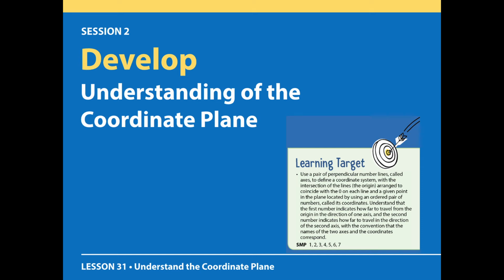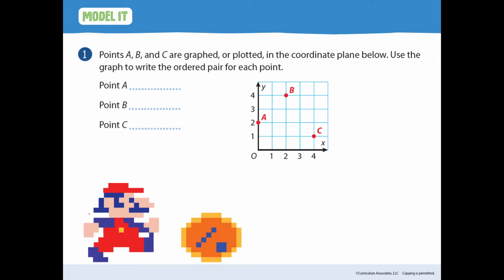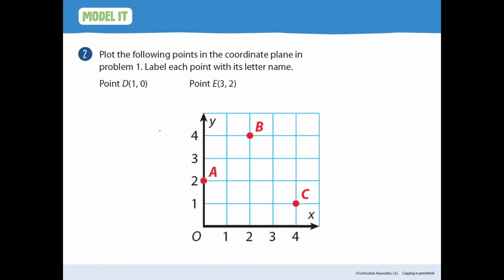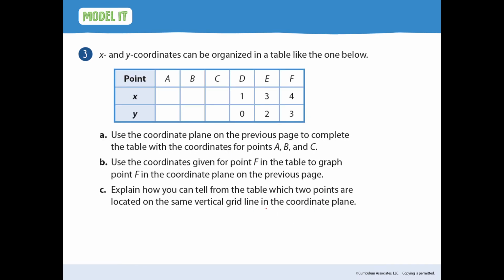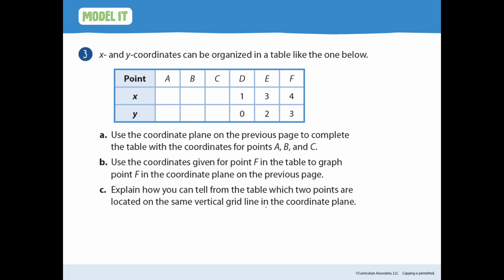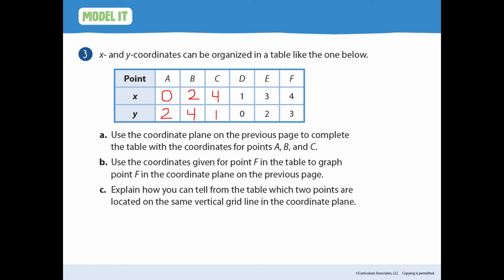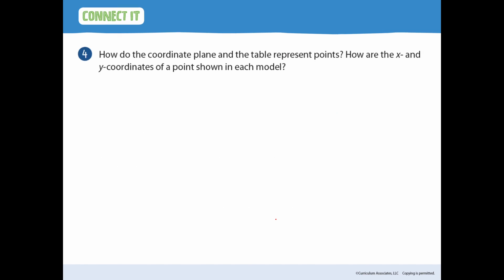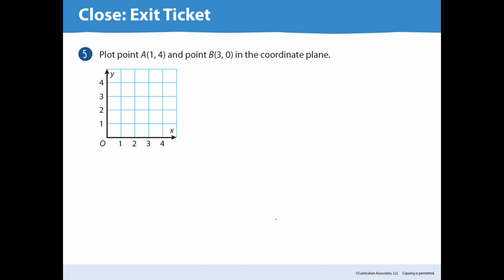Math Lesson 31, Session 2